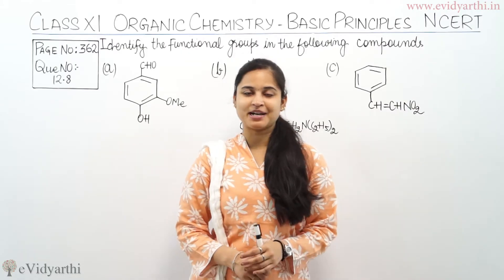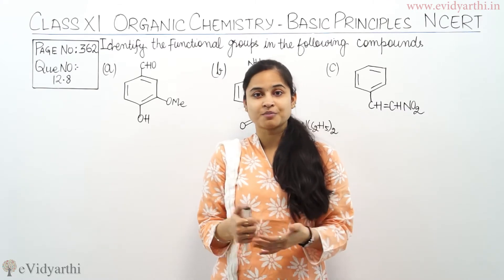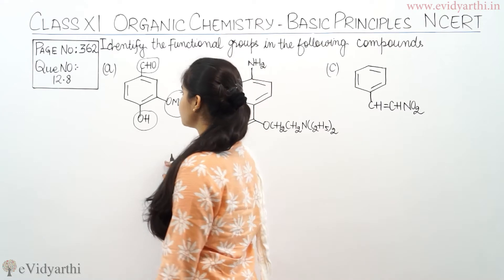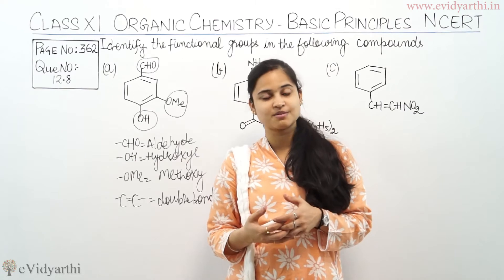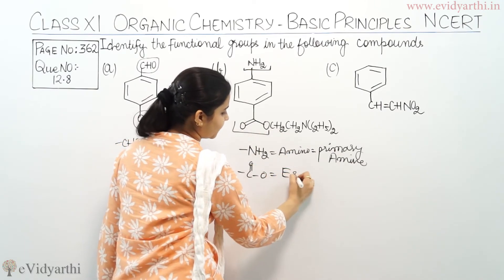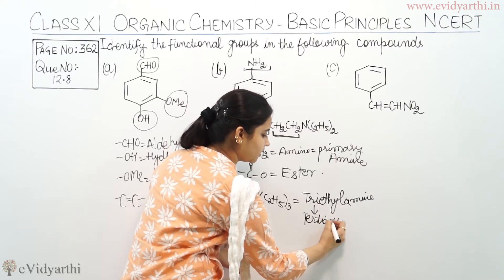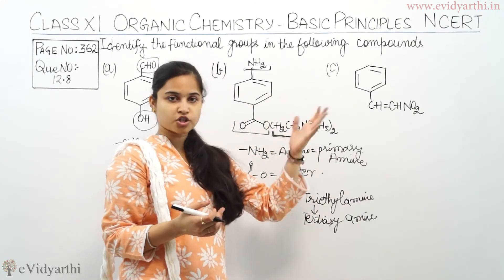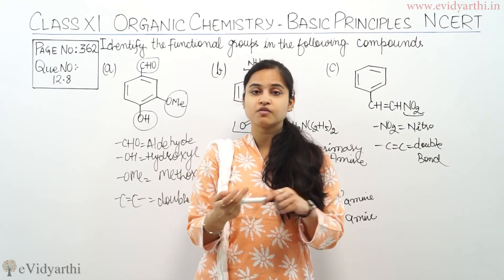Organic Chemistry - Page No 362 Ques 12.8, Class 11th CBSE Chemistry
Textbook solutions of Organic Chemistry.